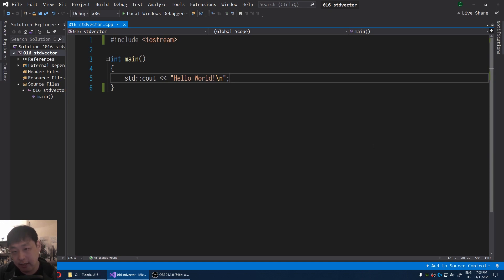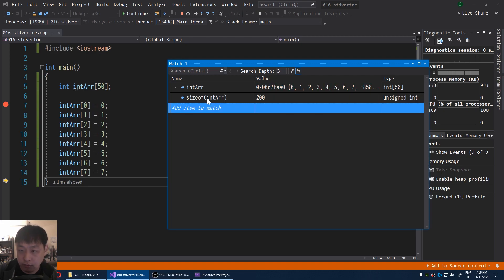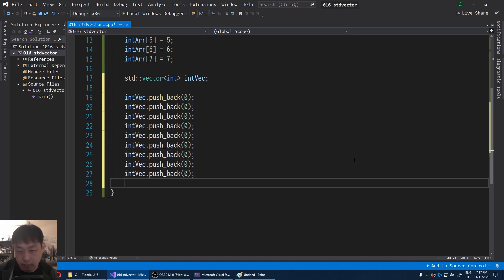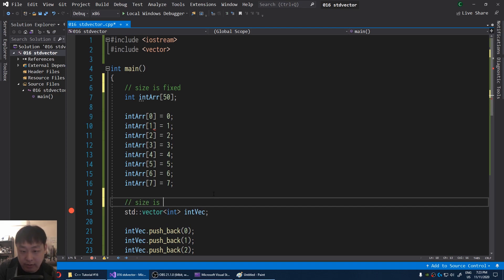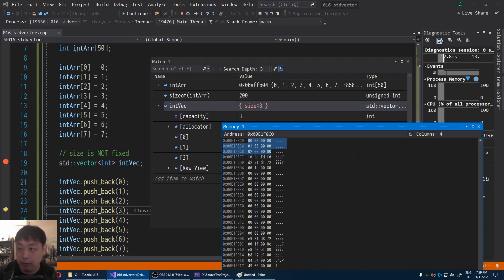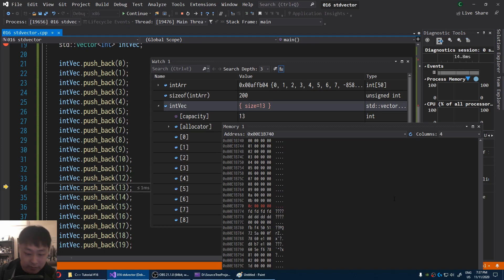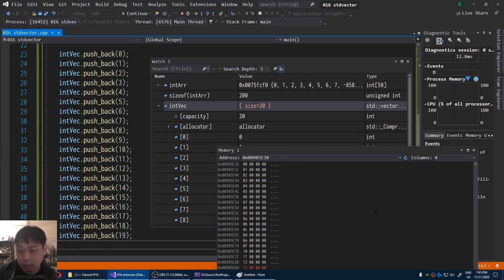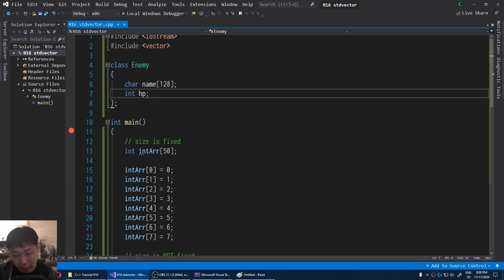[C++ Tutorial #16] std::vector - GameDev Prep Course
std::vector is easy to use. For those coming from Unity, it's similar to c# lists in a way that they're just (contiguous) memory blocks. Once you can debug and see what it looks like on memory, you'll get a clearer picture on how/when to use it.

array: (0:00)
std::vector: (1:30)
memory: (5:37)
outro: (6:40)